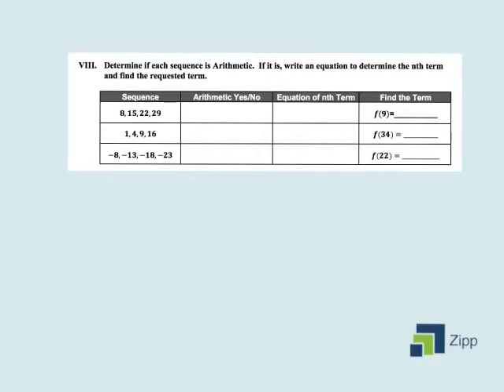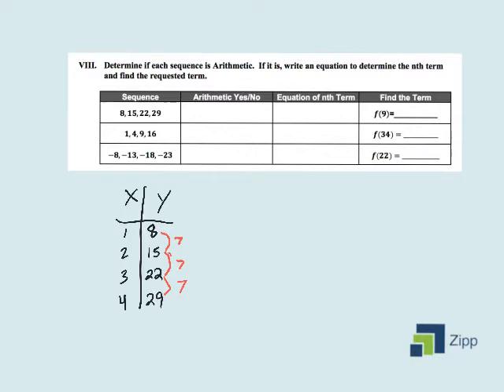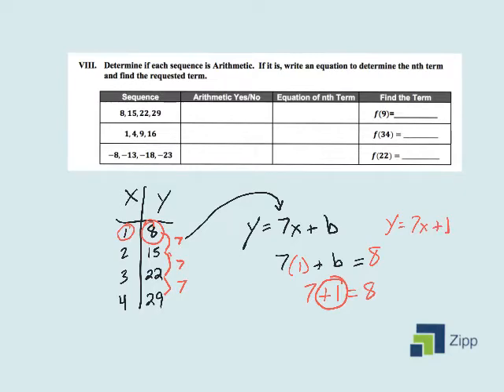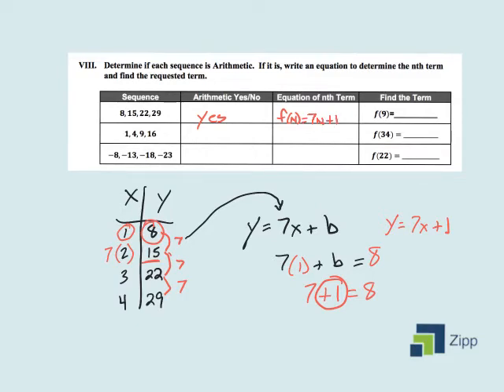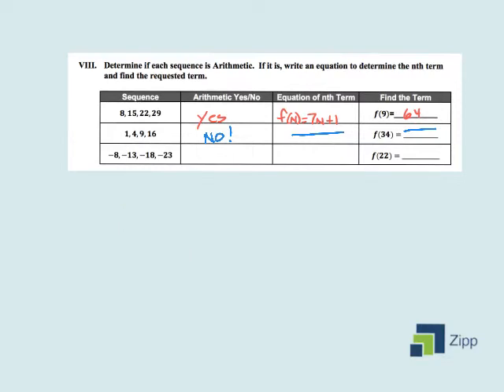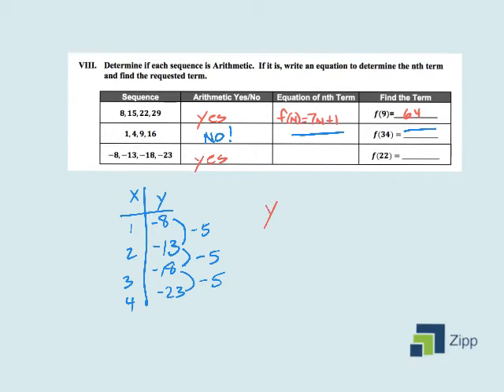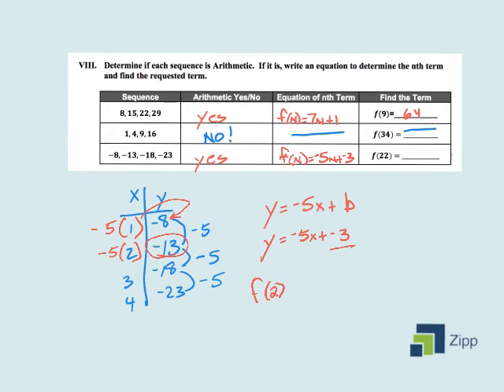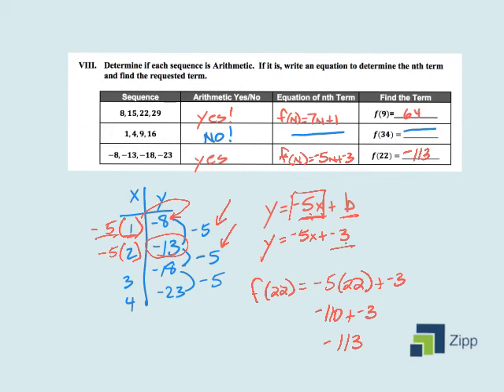Arithmetic Sequences and finding the nth term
Unit 3 Pre-Test Section VII